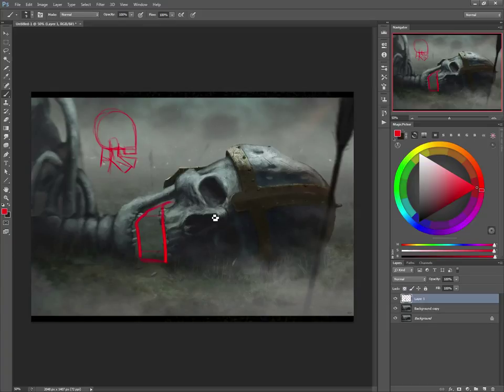German Reina Carmona‎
Facebook level up critique for German Reina Carmona‎